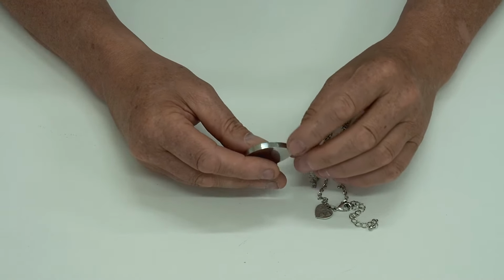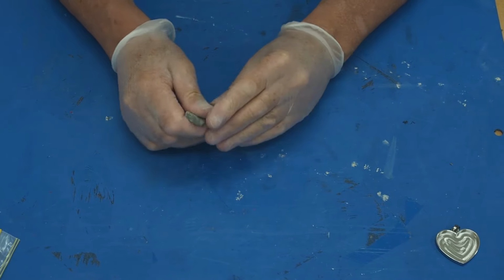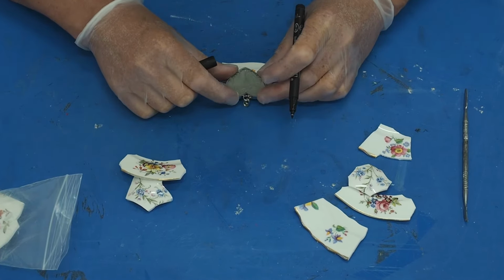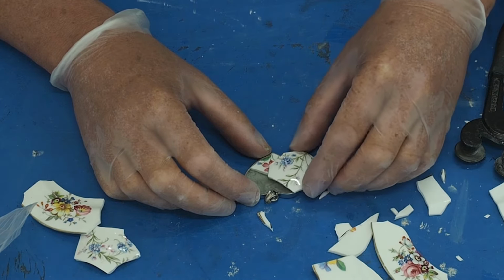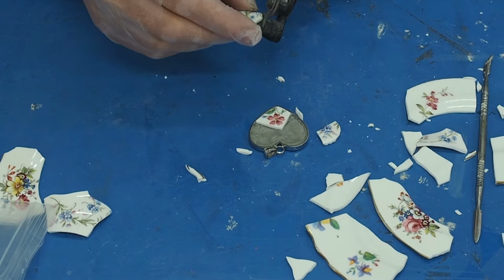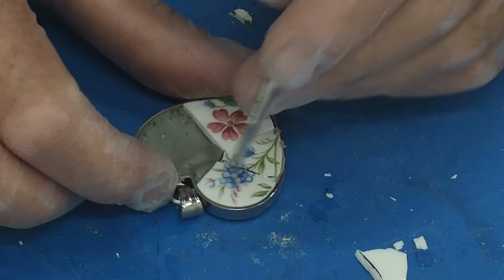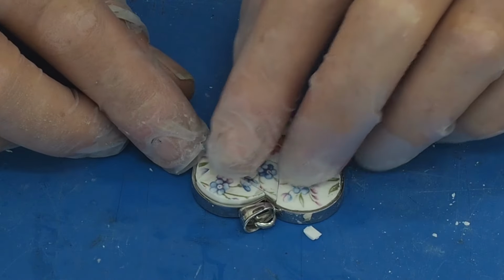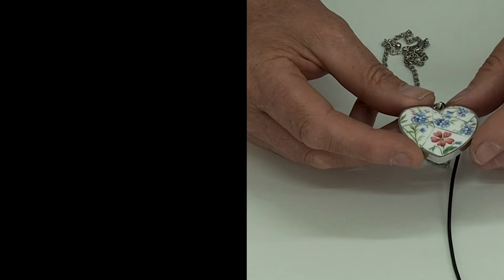Creating A Mosaic Heart Necklace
A video tutorial on creating a mosaic necklace using broken antique crockery and a deep bezel.
For links on products and videos please click the button below "Show More"